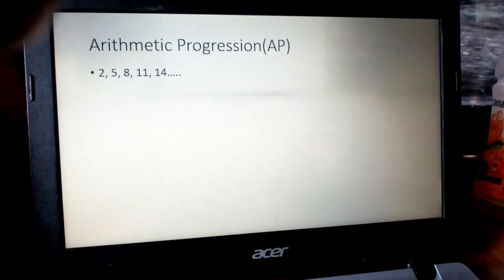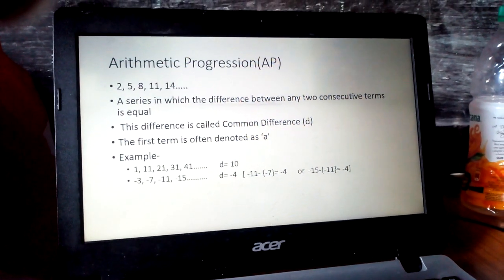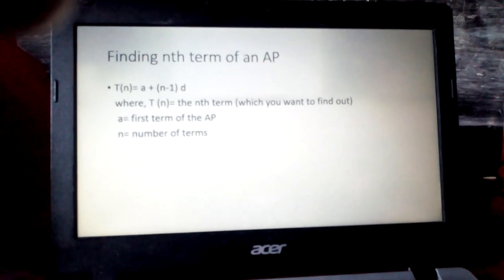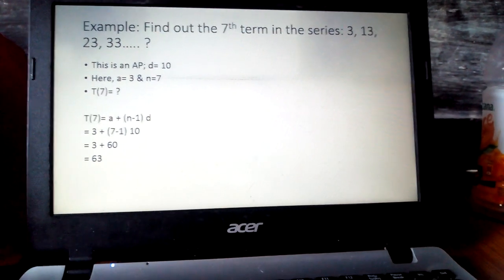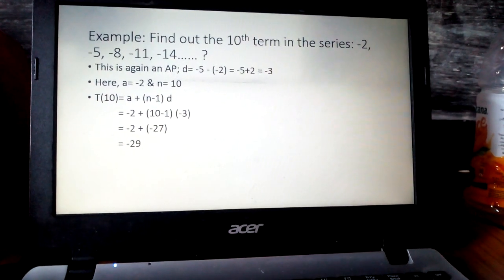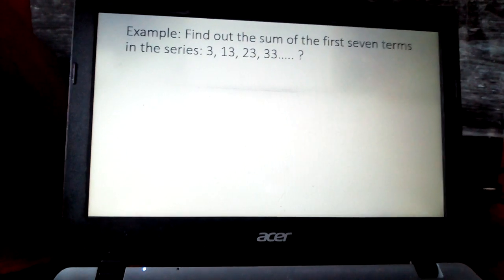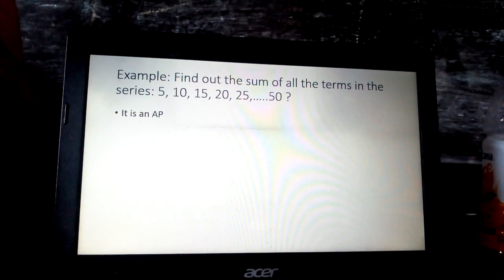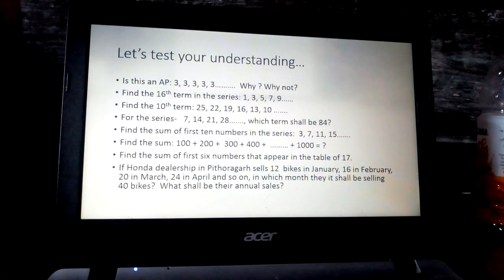BM(206)2.1AP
Arithmetic Series